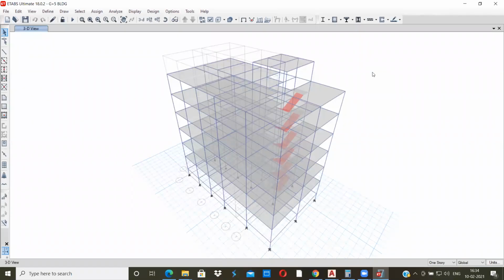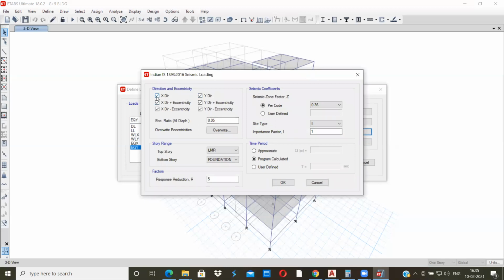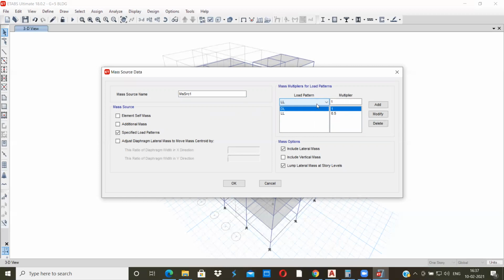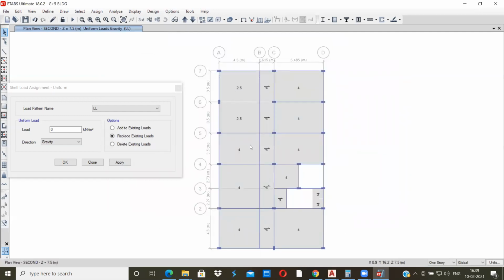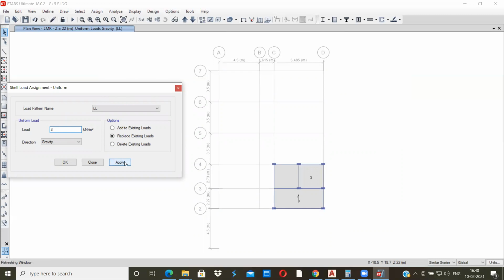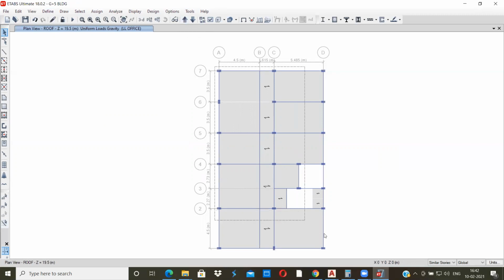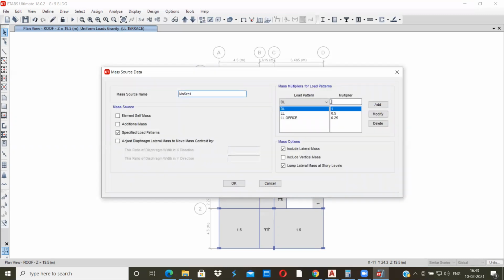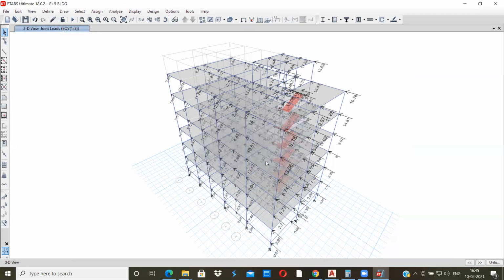Ep 10. Analysis and Design of G+5 floor Building using ETABS.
Step 10. Application of Seismic Loads